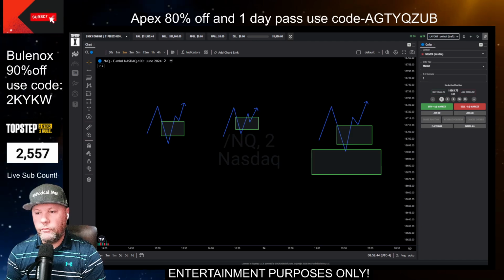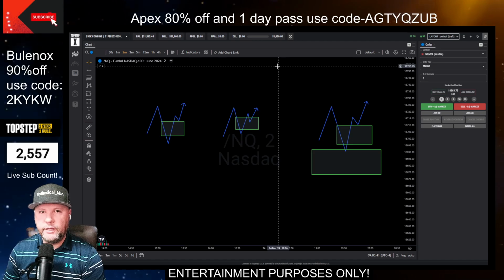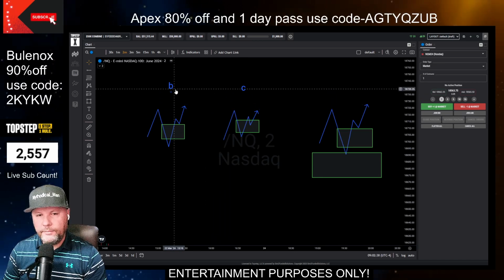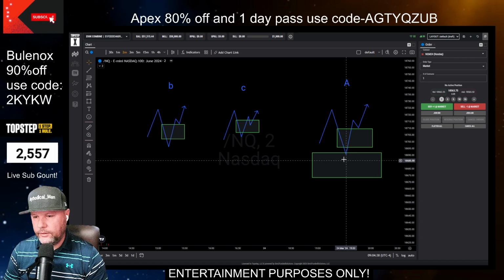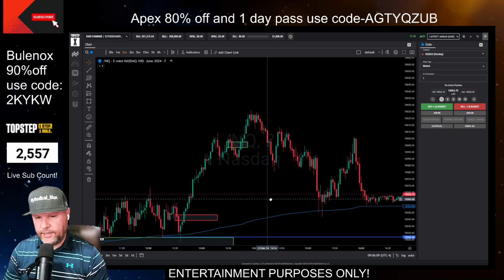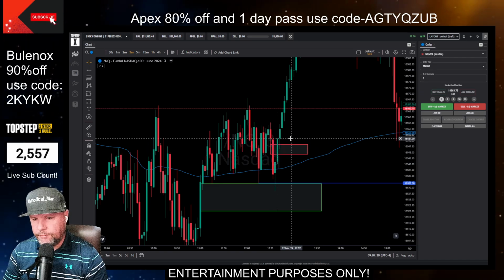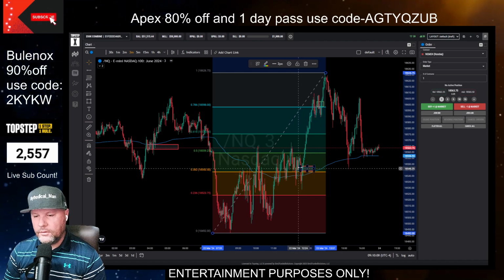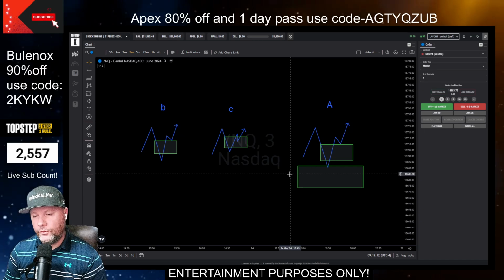HOW I TRADE THE INVERSION STRATEGY!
code-spring and static30 for discount!

code-Mythodical20